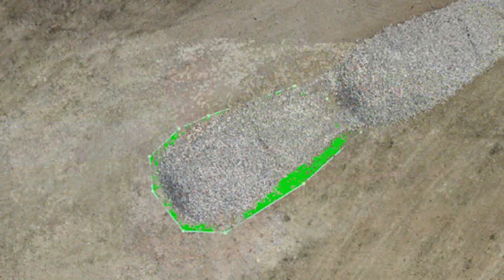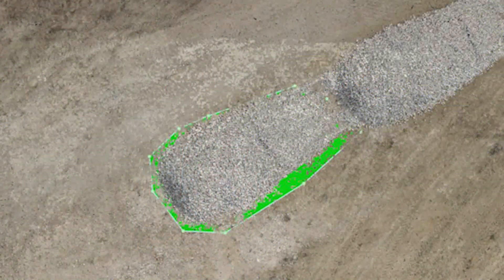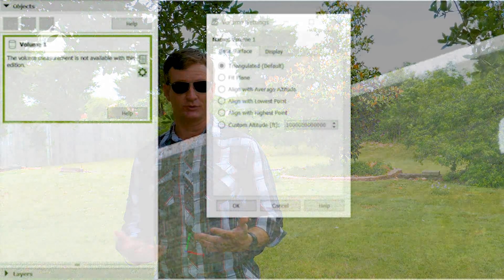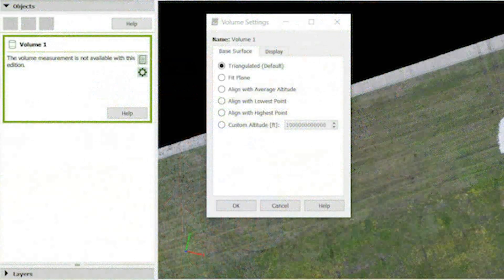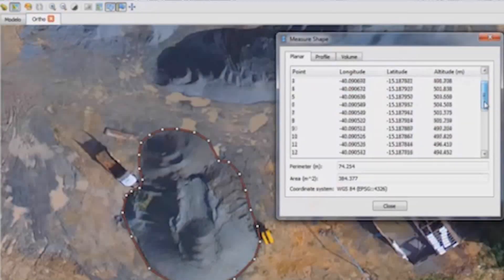Photogrammetry Deliverables- What you NEED to know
Be sure to check out this cool app: UAV Glossary

This video is not a how-to create your deliverable. This is more like What do I need to know before I give my client the data I created from my drone. If you are not sure what to do once you have made a map or you are not even sure of the different files that you can create from photogrammetry software, then watch this video. I give you some good basic information to help you get started.